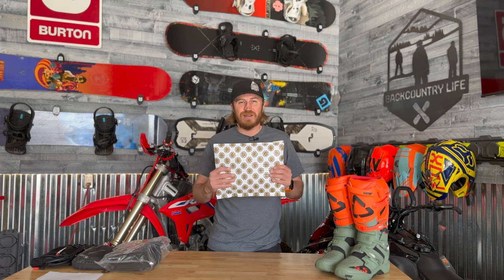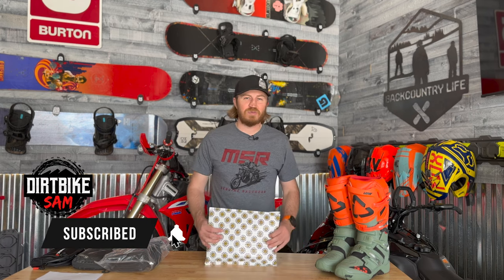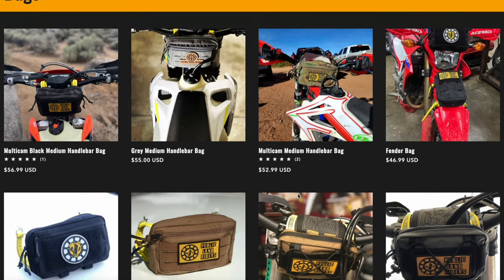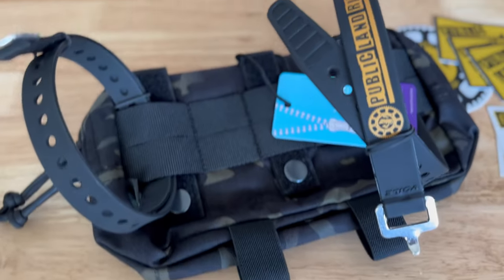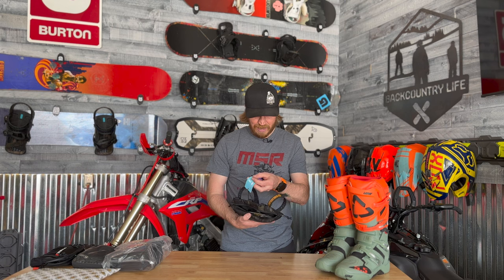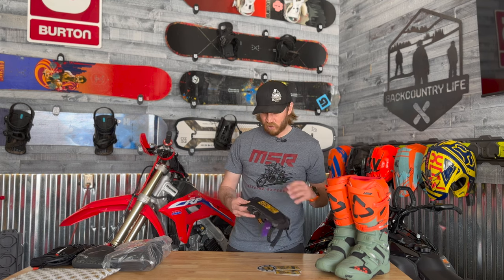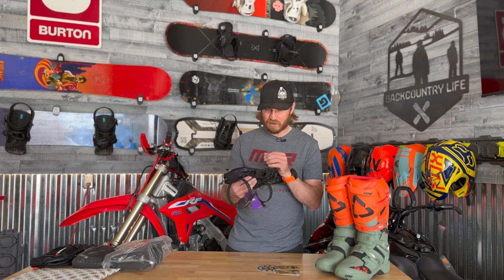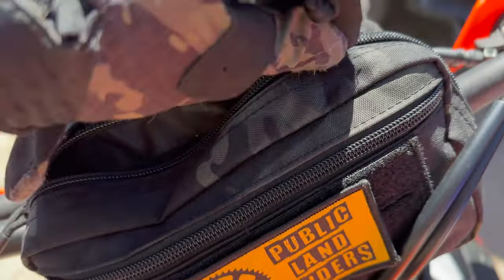Public Lands Rider Handlebar Bag First Impressions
A dirt bike handlebar bag is a great way to carry extra tools, snacks, gear, or camera equipment. It's quick and easy to access and the best part is you don't have to carry the gear on your back.

So far I have not noticed while dirt biking but it's been awesome to carry extra cameras and also batteries.

Also who doesn't want quick access to the snacks?

CONNECT WITH DIRTBIKE Sam

While this channel may earn minimal sums when the viewer uses the links, the viewer is in NO WAY obligated to use these links. Thank you for your support!ks, the viewer is in NO WAY obligated to use these links. Thank you for your support!